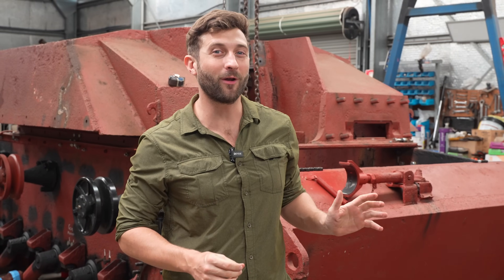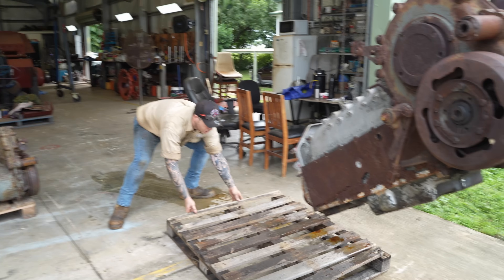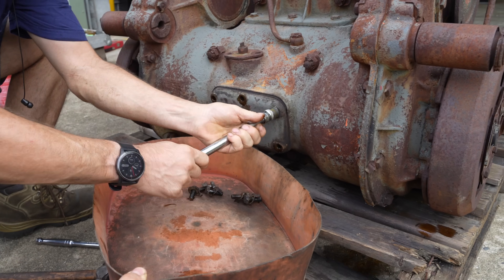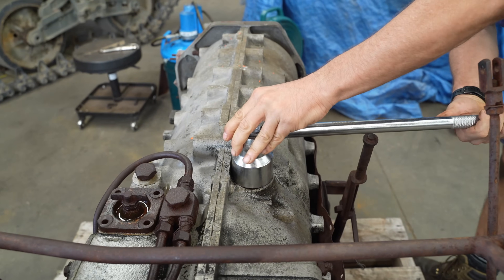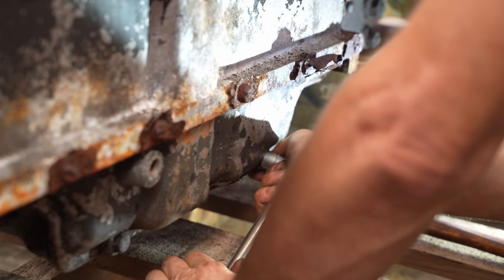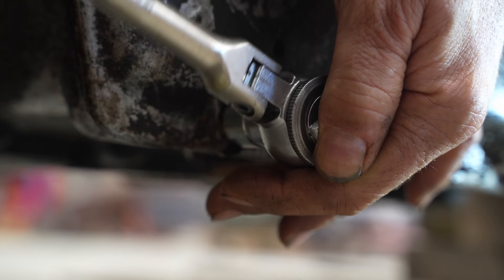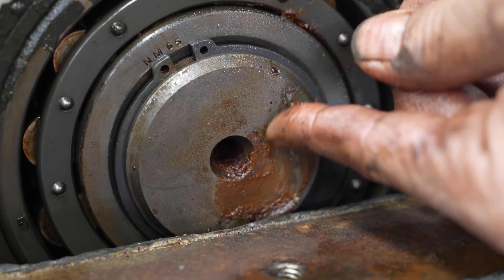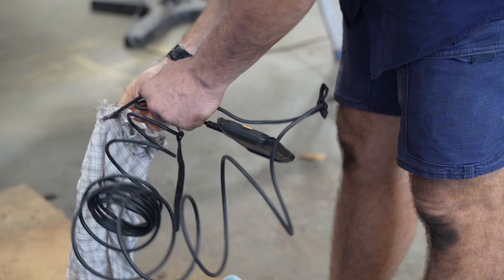WORKSHOP WEDNESDAY: Inspecting an ORIGINAL WWII StuG III transmission for our RESTORATION project!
Against all the odds, we sourced and acquired an original WWII StuG III Transmission. But what's its condition like inside???

Follow the progress of our restorations every Workshop Wednesday! 😱